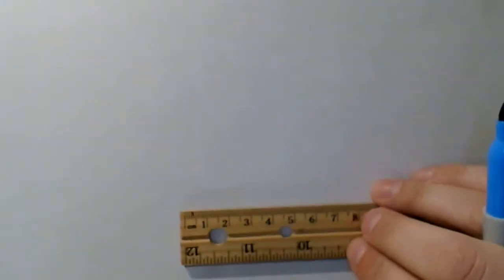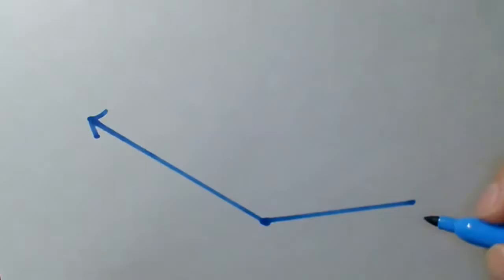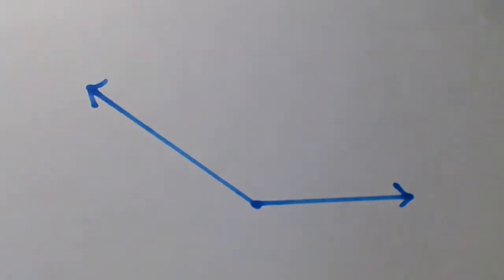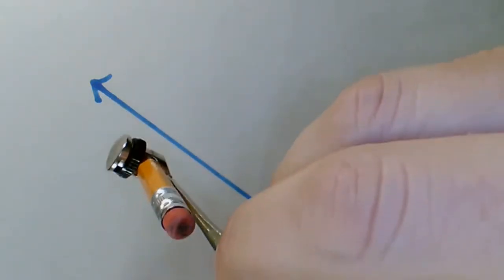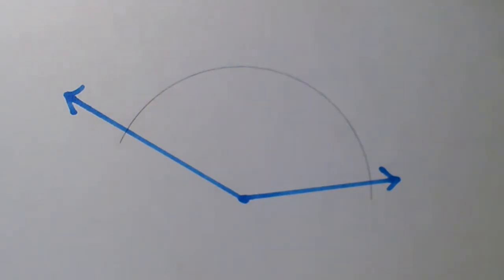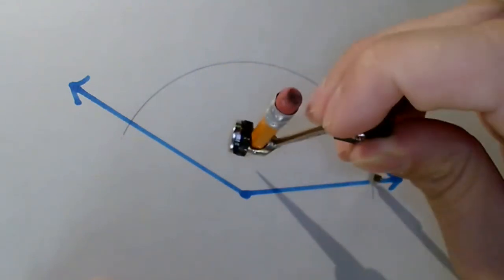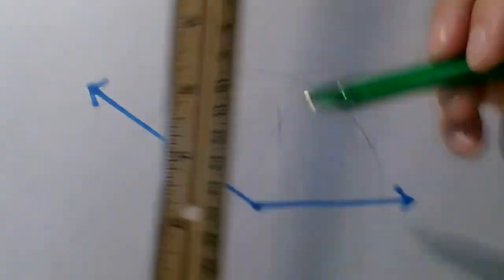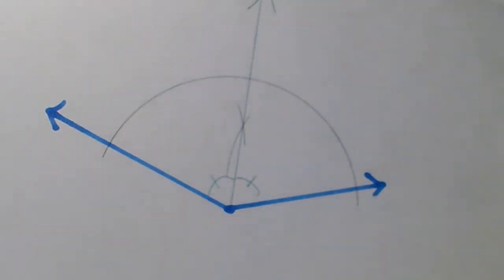Geometry Constructions: Angle Bisectors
In today’s episode, we learn how to take a given angle and draw a line that bisects it. Angle Bisectors!

Nick Perich
Norristown, Pa￼ .